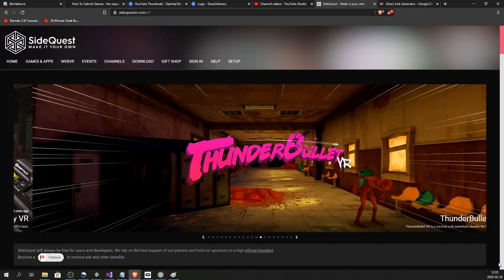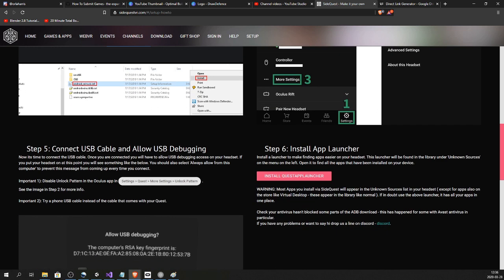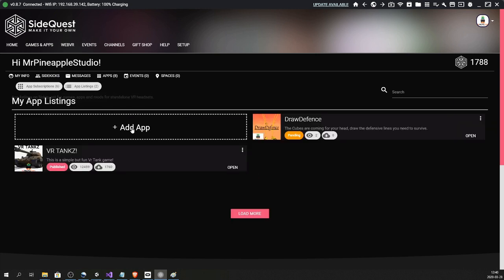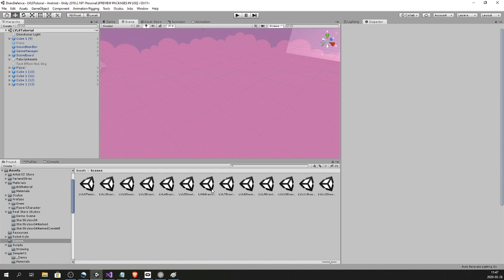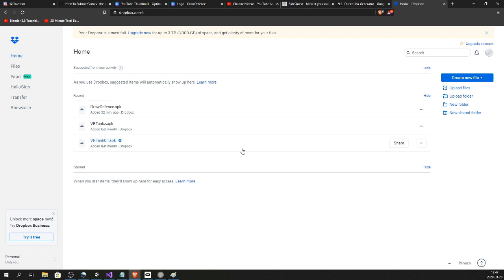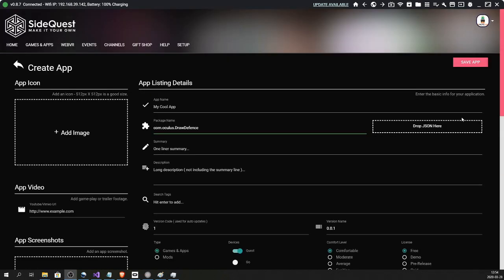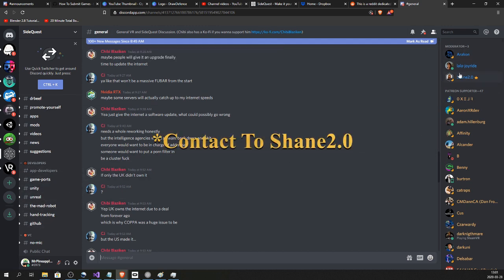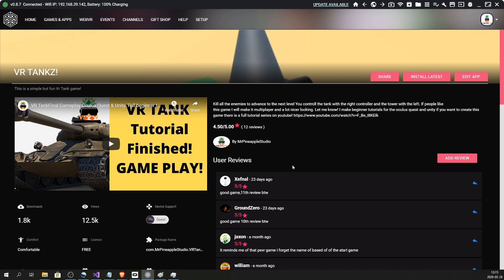How To Publish VR Game On SideQuest! Oculus Quest, Oculus Rift/Rift S, Oculus Go.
In this video I'll show you how to publish your VR game on sidequest so that anyone can download and play it.

OBS: Remember to click Add before save when you add the direct download link!